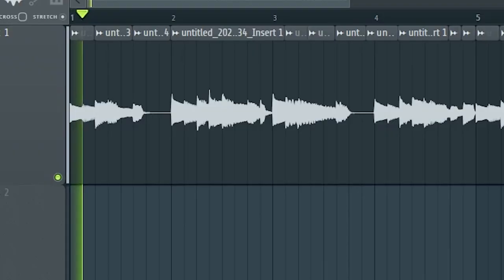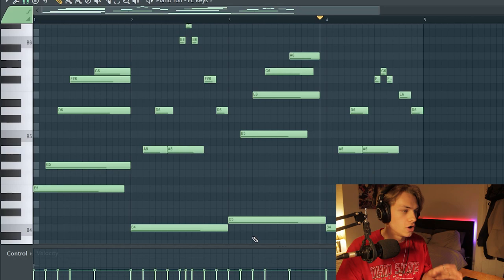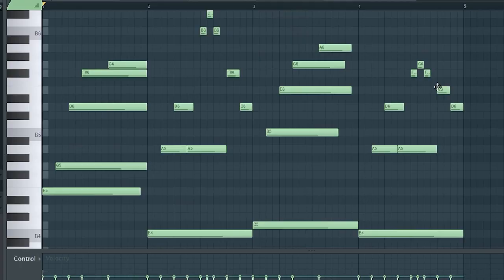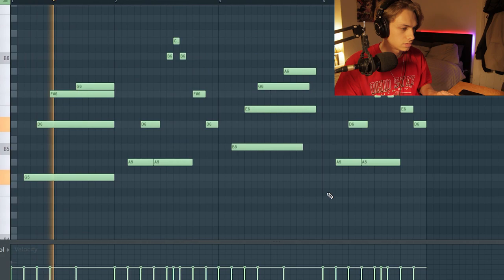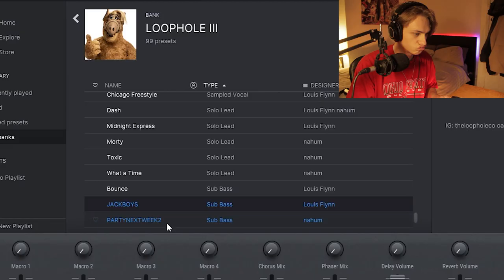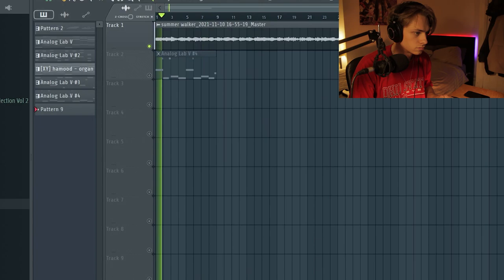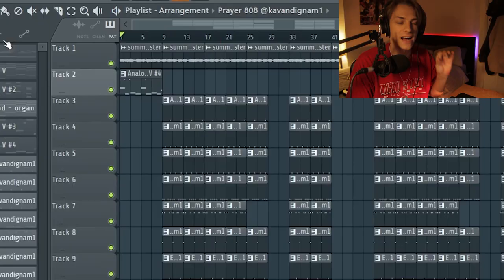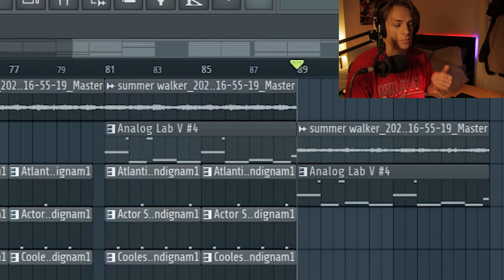How London On Da Track Makes R&B Guitar Beats For Summer Walker!! *this one hits different*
I make a beautiful r&b guitar melody in the style of how london on da track makes melodies for summer walker. After this I add the signature r&b/ trap drums to give the track an emotional yet upbeat vibe! This is how to make r&b beats for summer walker!